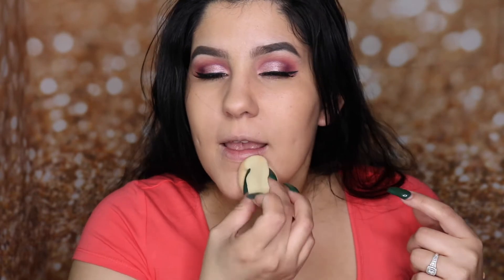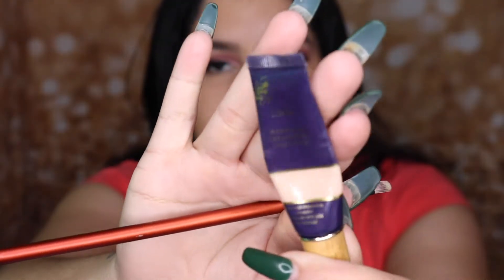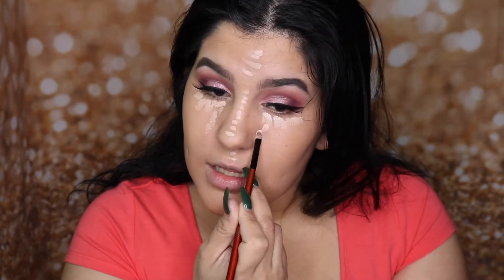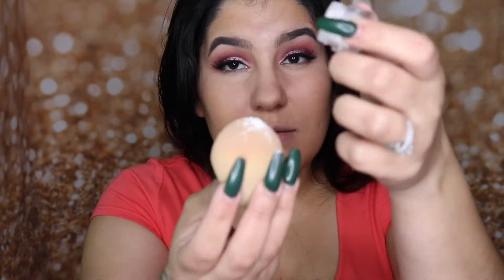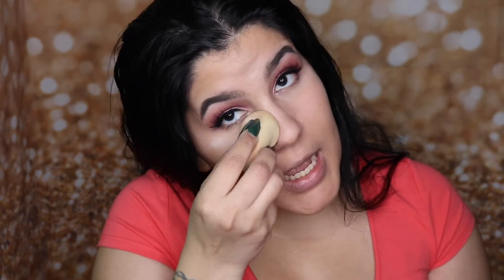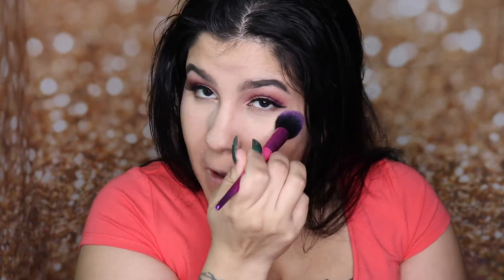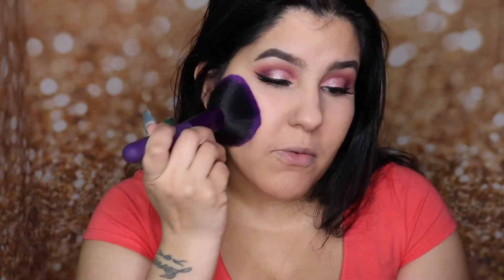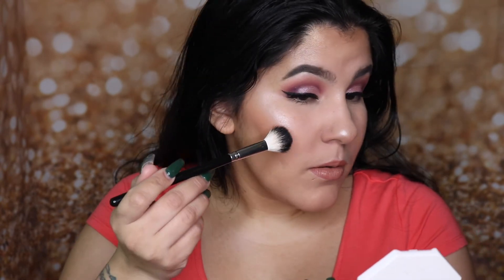FULL FACE USING MY PROJECT PAN MAKEUP! GRWM!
Hey Beauties! Today I am going to be doing my face makeup, using all the makeup that is in my project pans! If you are new here, HI, WELCOME! HOPE YOU STAY AROUND.

EYES:

* Wet & Wild liquid liner in black
* Christina Lahses (Amazon)
* ABH dip brow in medium brown